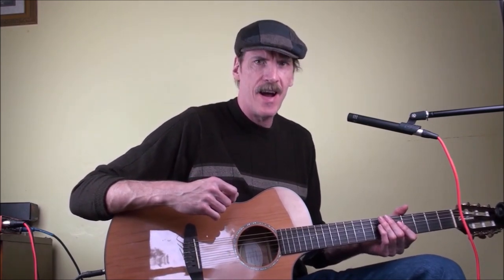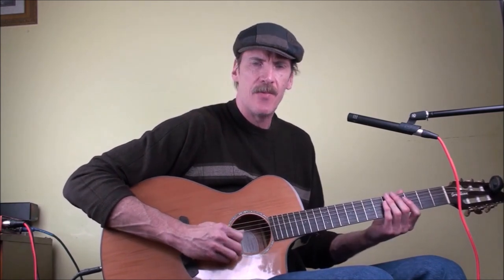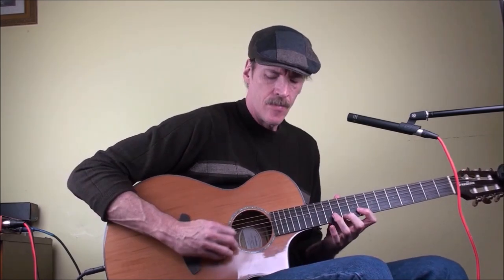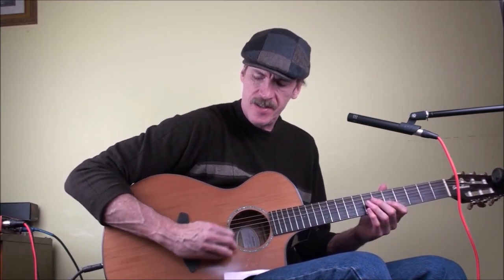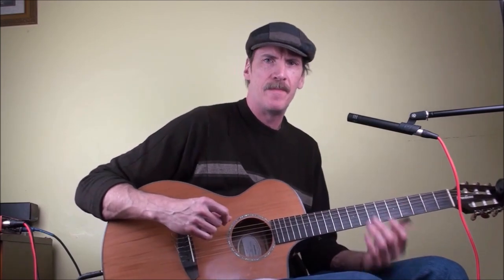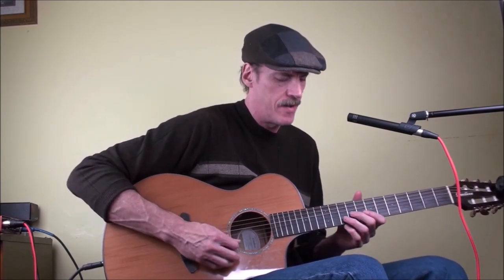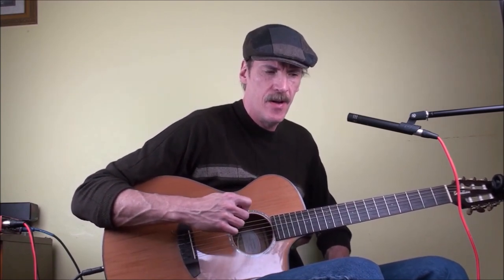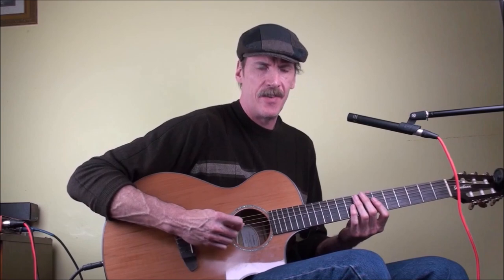Fast Alternate Picking: Using the Elbow...It is Good or Bad? The Truth Revealed! Vinnie Moore Style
In this alternate picking lesson we look at using the elbow mechanic for playing fast clean picked solo lines. This is in the style of players like Vinnie Moore who used the elbow mechanic on albums such as Mind's Eye and Time Odyssey during the shed guitar in the 1980s era.